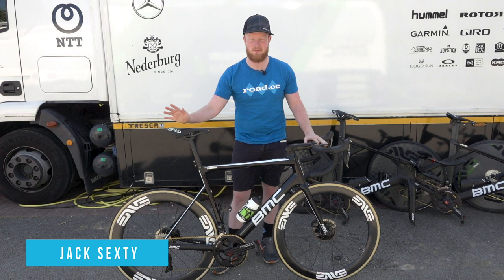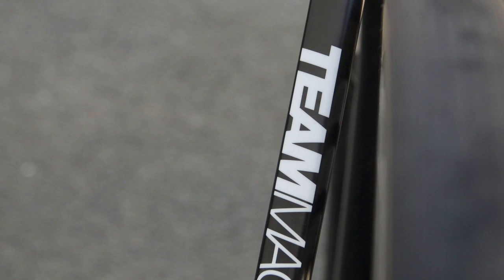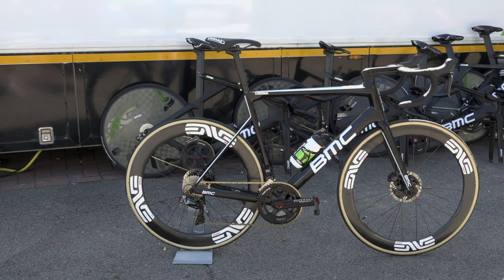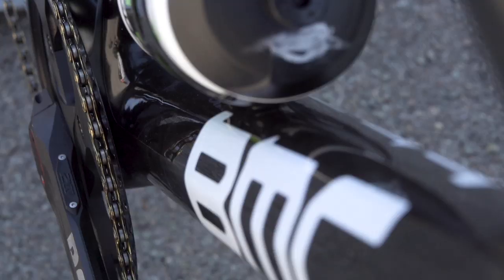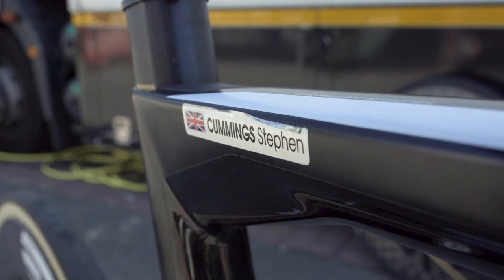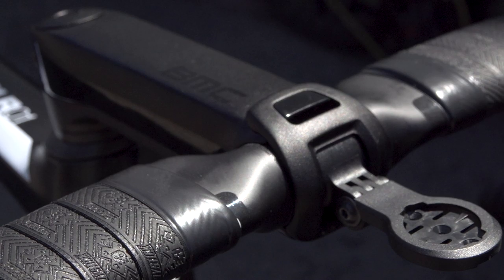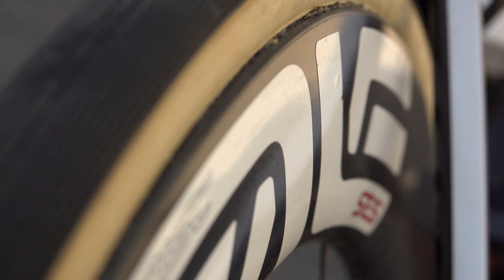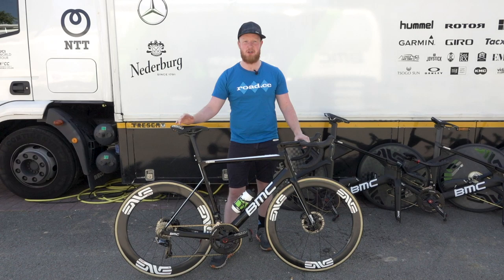Sleek peloton sleeper | Steve Cummings BMC Teammachine SLR Disc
He may not be as visible at the head of the race as in previous years but Steve Cummings BMC Teammachine SLR disc is a beauty. Jack talks you through the key details.